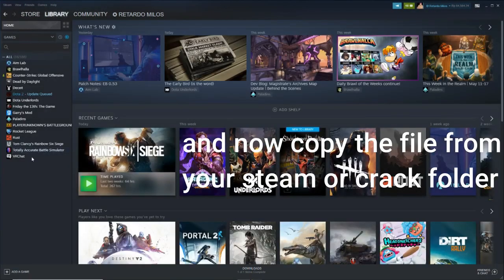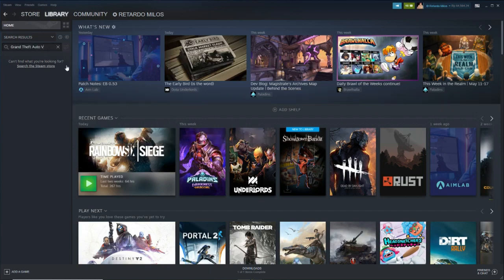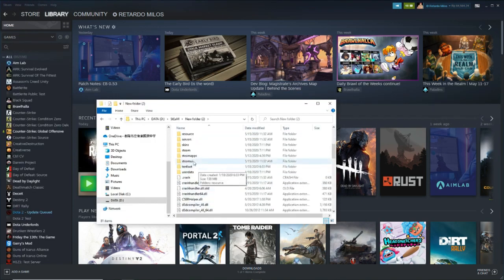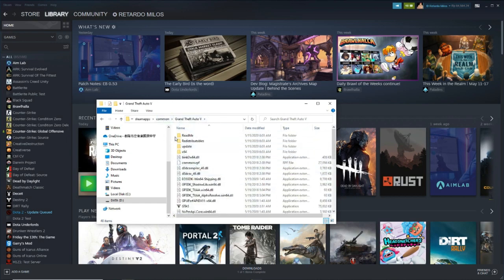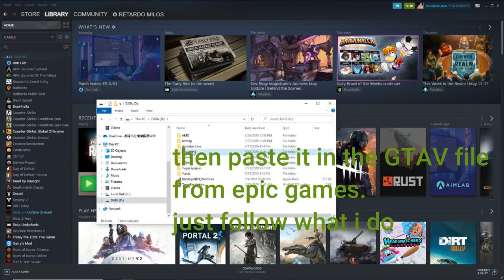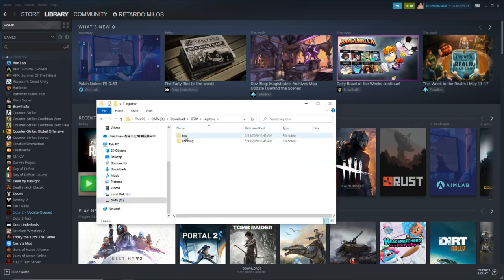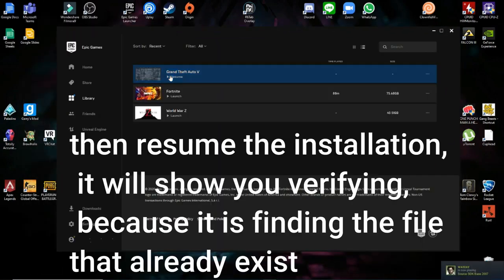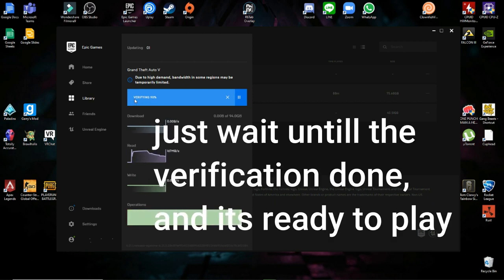How to install GTA V on Epic Games without downloading it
Follow them step by step, if u have any issue just comment

Subsribe and Like for more videos :D

gaming game gta 5 playing gaming pc mac download steam play online

installing games